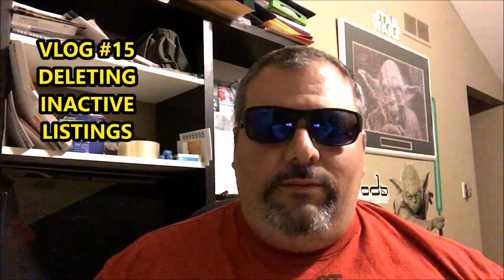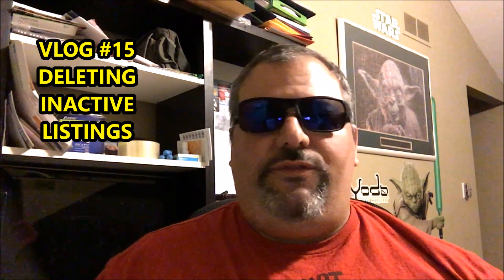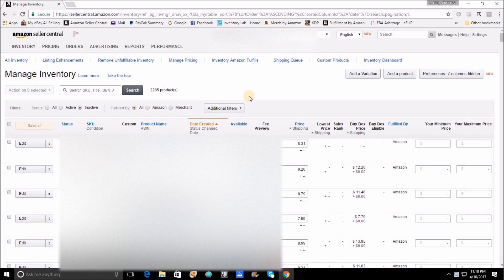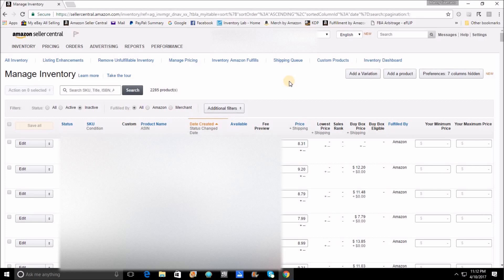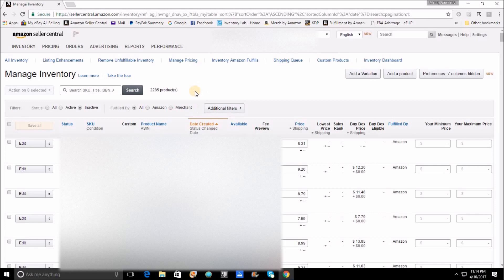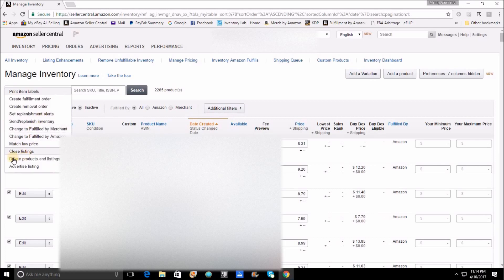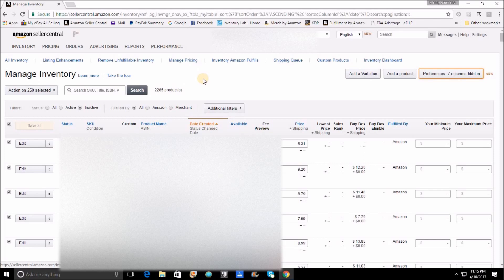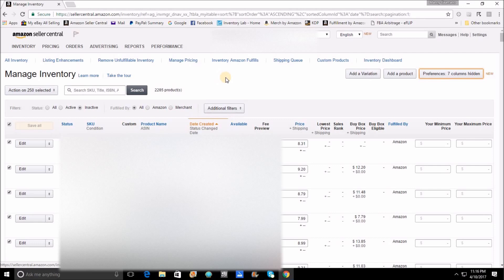Why Deleting Inactive Amazon Listings Is Important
In this video, I go over why it's important to delete inactive Amazon listings in Seller Central, and I even show you how to do it from my Manage Inventory page. Look out for an extra tip at the end about how to keep inactive listings low when you delete a large number of listings.
Tools
Scanning Setup
3M Scotch Heavy Duty Fasteners for phone mounting